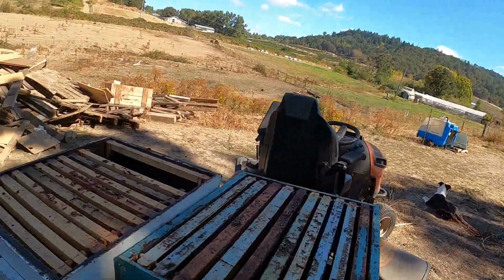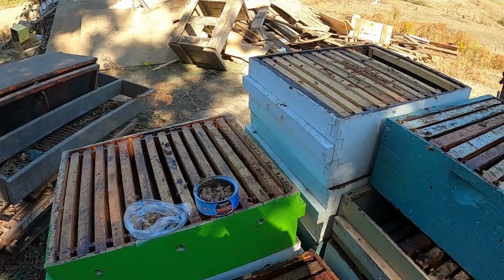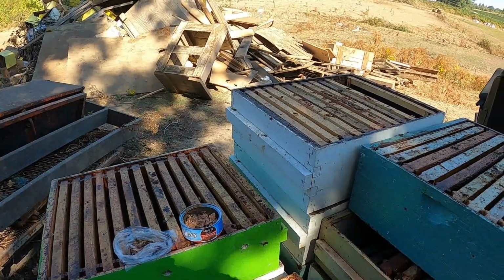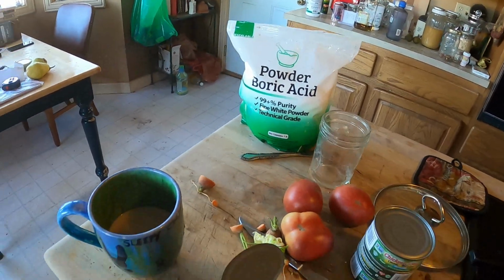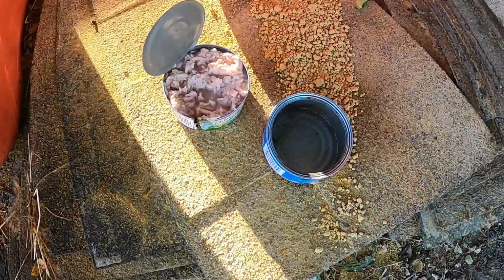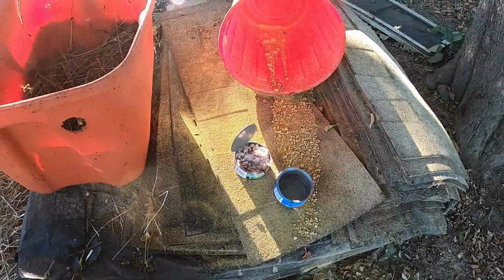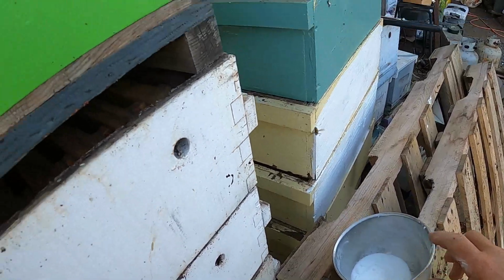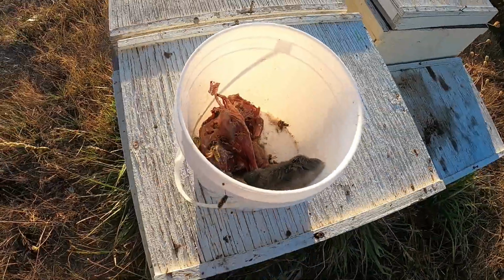yellowjacket control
a good way to control yellow jackets